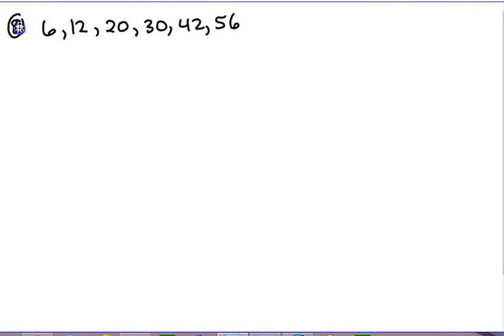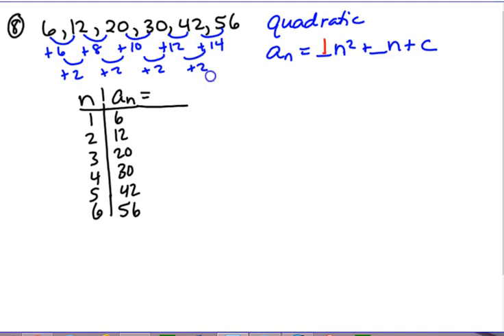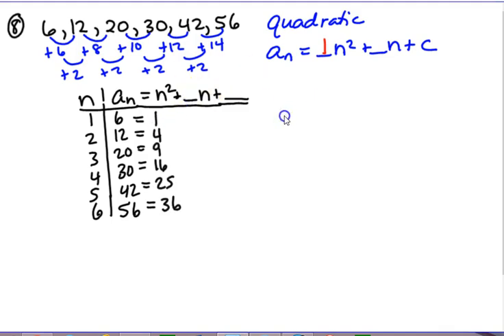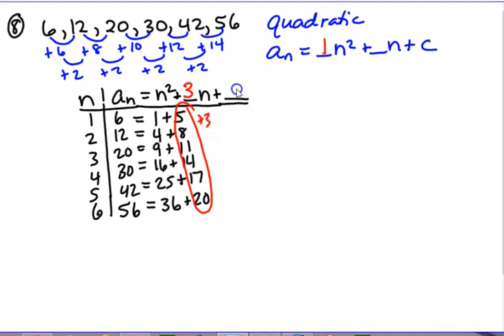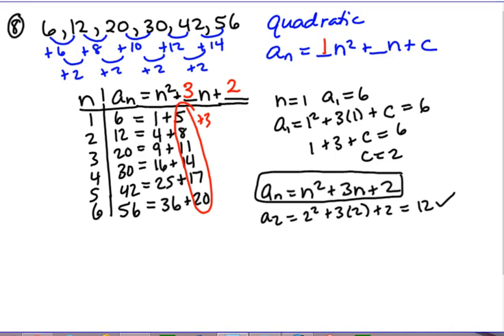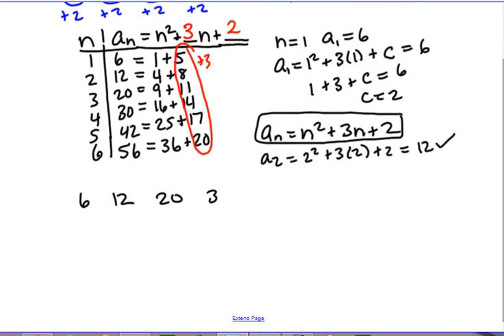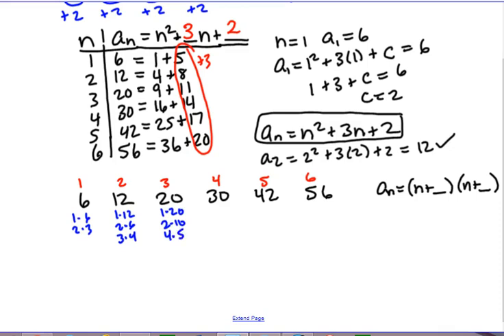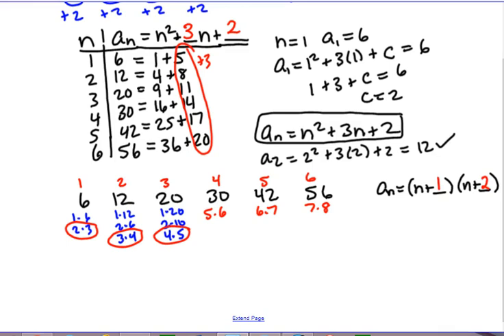SS Practice Quiz #1 Question 8